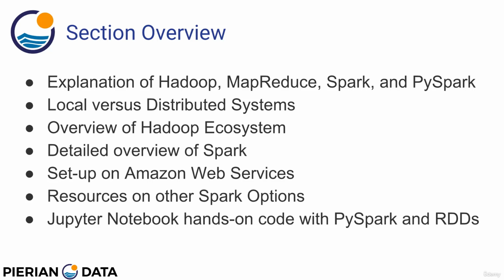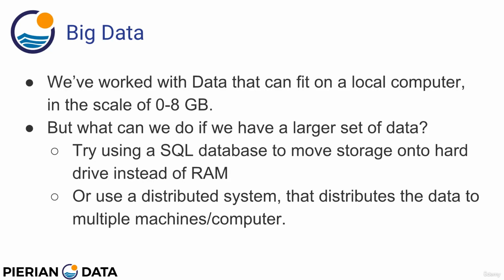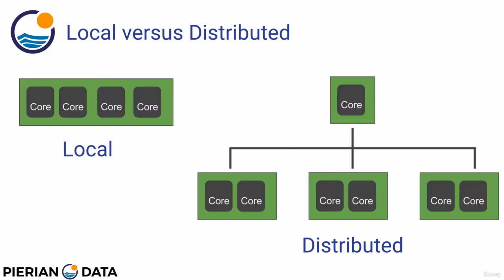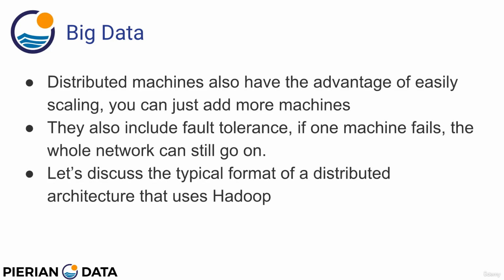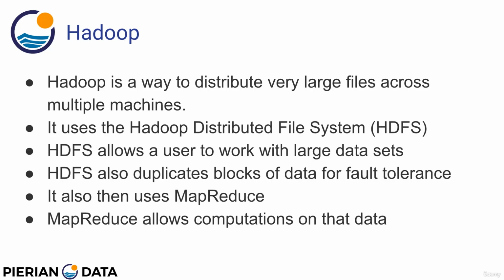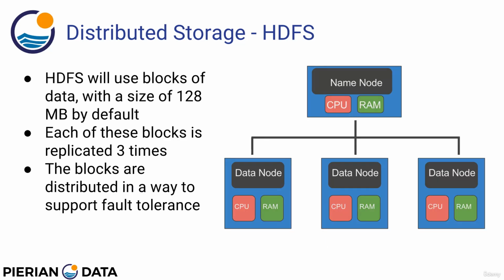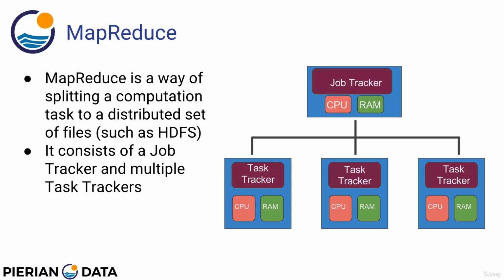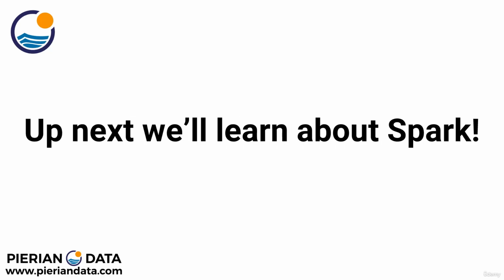[26-Big data and spark] Python for DS and ML bootcamp #1 Big data overview